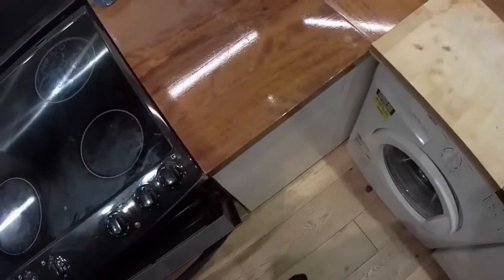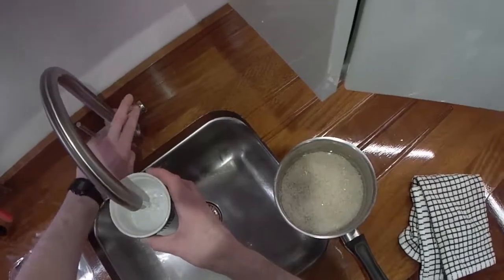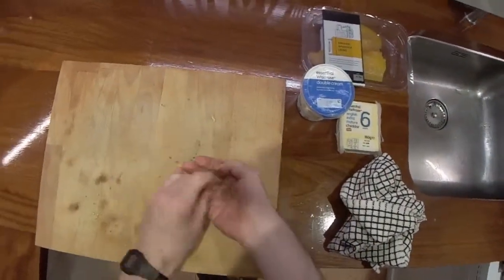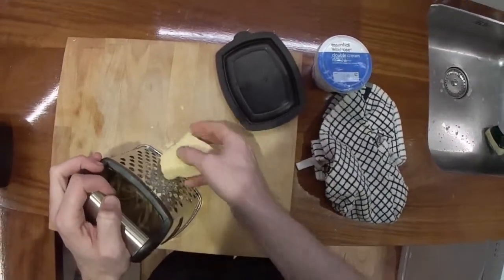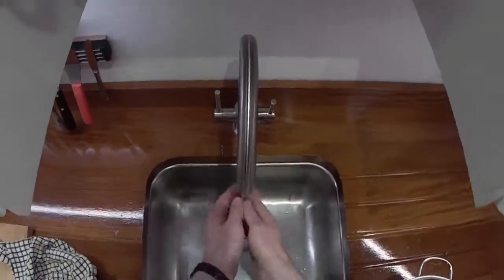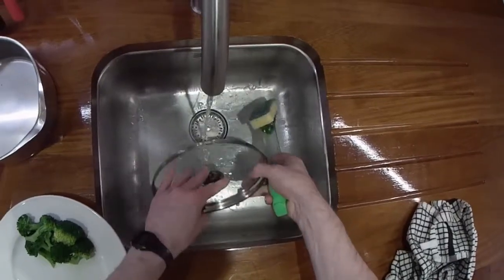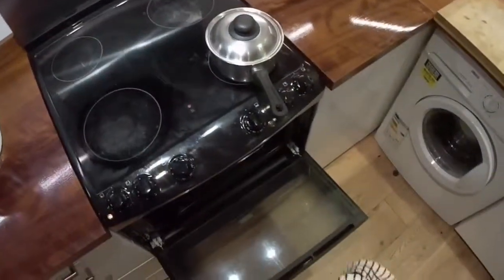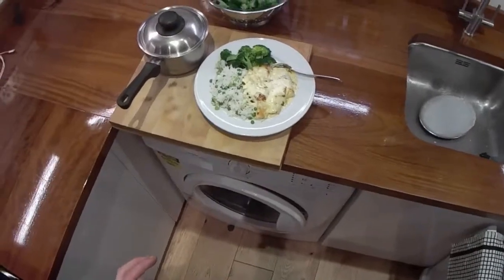002 Cooking smoked haddock, with cream & melted cheese, rice & broccoli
Home cooking recorded with a headcam.

The bacteria which builds up in rice in is Bacillus Cereus.  This isn't killed when the rice is reheated.  Please don't reheat rice unless you're completely comfortable doing so.

I know you didn't see my cat clearly or the microwave timer.  I'm new to this and getting used to the camera angles - so I'll refine this on future videos.

For some reason, my action camera saves the video in multiple files (even though the looping setting is turned off).  Joining the videos is a right faf - so I chose a lower quality setting for this video as it was quicker - but I see the quality as being not so good, so this is noted for future videos.